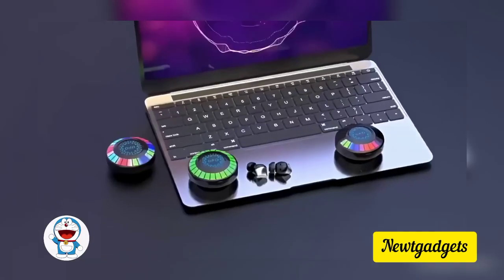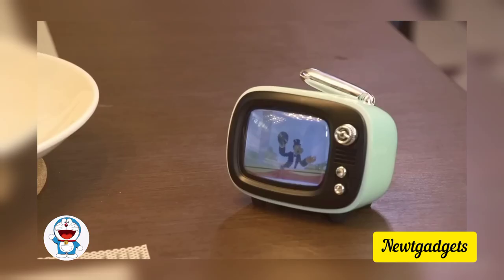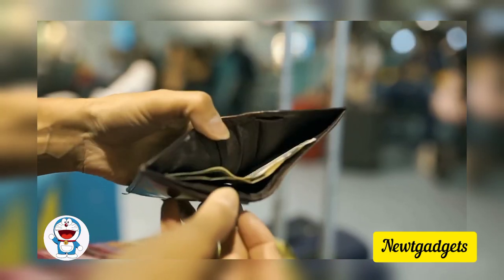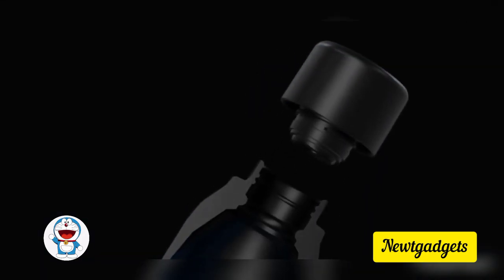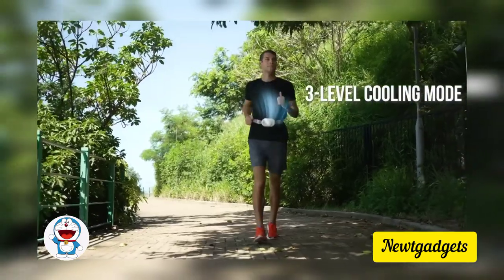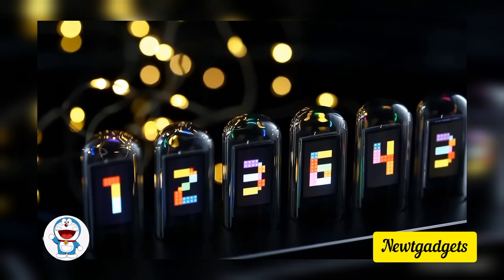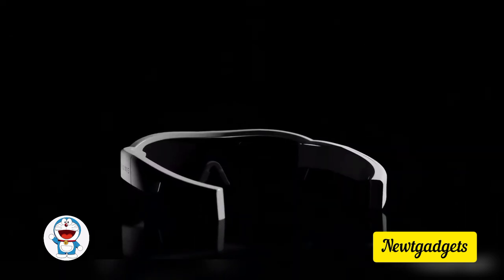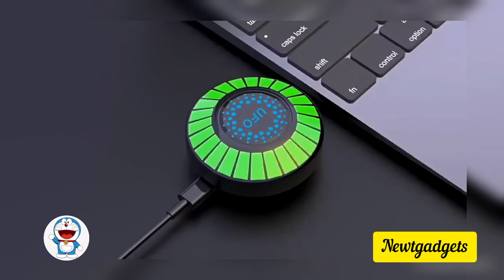34 Coolest Gadgets That Areawesome Worth Seeing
Today's video will be useful for those who care about their privacy and who want to enjoy the world around them in every tiny detail. You also need to see a toaster that can keep things safe and sound. And I've found a retro TV with some great features and a controller that makes gaming possible for literally anyone!

23 Coolest Gadgets You Will Definitely Enjoy

0:00 Introduction
0:12 Bigme B251 Series
1:04 Duracell Portable Power Stations M150
1:37 eufy Security Indoor Cam S350
2:09 Lofree QTV Speaker
2:36 Aerogogo Aerotent series
3:23 Elago W6 Apple Watch Stand
3:51 Glowstone Flashlight
4:18 Blind Spot Gear LumiCard
4:32 Murena 2
5:07 KARBEN RFID Wallet Carbon Fiber
5:35 Satechi Vegan-Leather Magnetic Wallet Stand
5:53 Ortomi Companion Gen 4
6:22 Surge Emergency Bulb
6:45 OM SYSTEM Tough TG-7
7:23 UVBRITE Go Self-Cleaning UV Water Bottle
7:55 Backbone controller
8:35 Naturally Soothe Headaches In Minutes
9:11 Snapshot Auto Tracking Phone Holder
9:44 QOOLA Pro Air Conditioner
10:30 Hagibis Switch Game Card Case
10:53 Legend of Zelda Switch Game Card Case
11:02 KEEPY ID Tag
11:30 Treva bug fan
12:02 Kala Red Light Mini
12:30 RGB Glow Tube Clock
12:59 Cyrusher Thunders Electric Surfboard
13:40 Baseus Fast Charging Cable
14:04 PlayStation Access Controller
14:46 Minimis Glass
15:25 The World's Most Accurate Smart Scale
15:57 iMicro Q3
16:31 EVGA XR1 Capture Card
17:12 DMOOSTER D15 Headphone
17:39 UFO K90 Gaming Headset